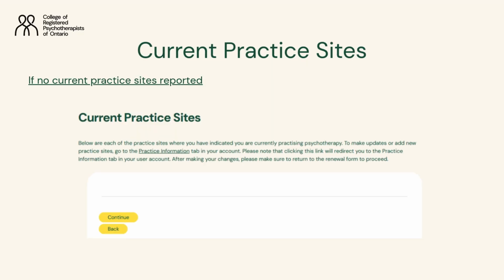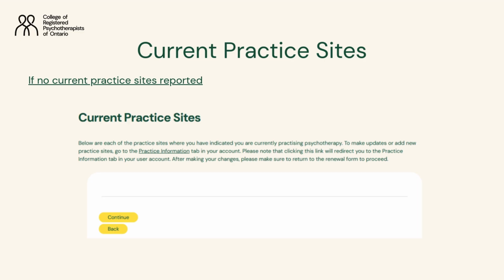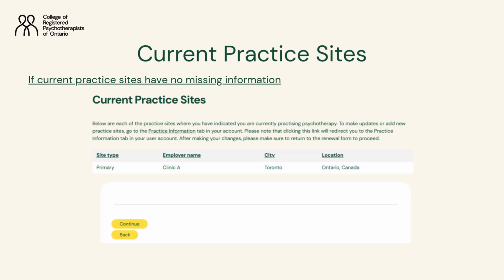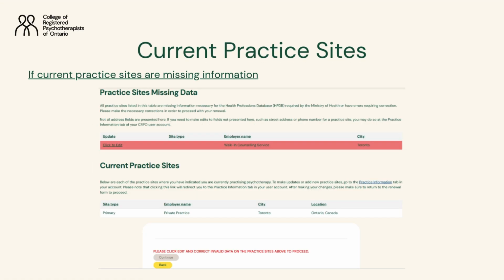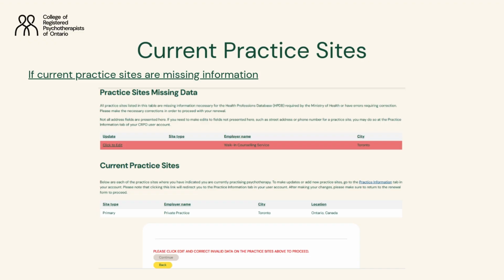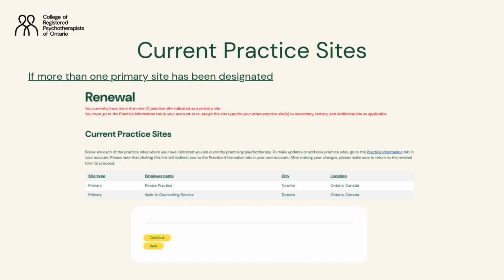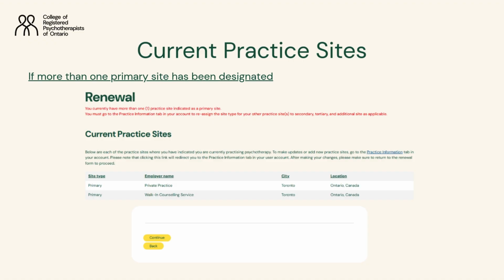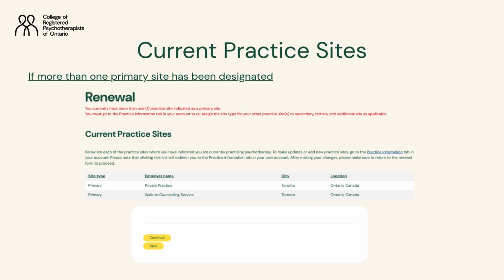Renewal Video: Part 5 – Current Practice Sites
Learn how to navigate current practice sites in your account. This content includes any records from the “Practice information” tab of your account, where you have indicated you are currently offering psychotherapy services, and will be shown here.